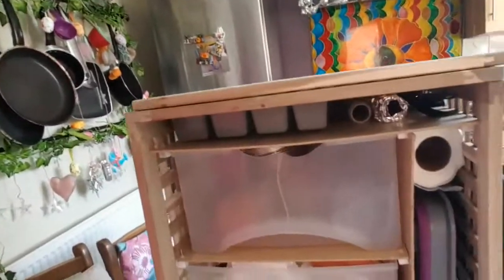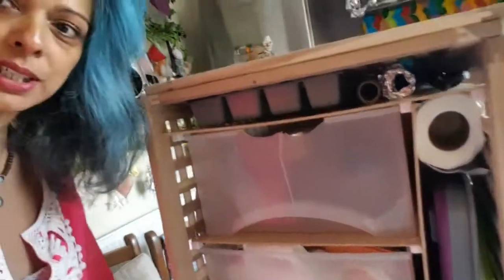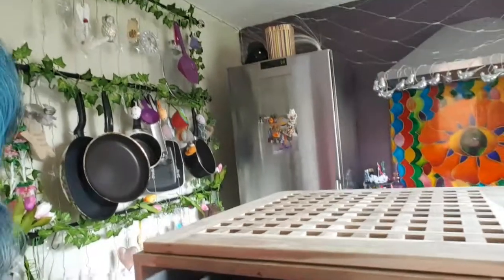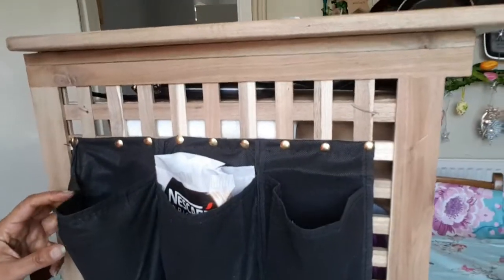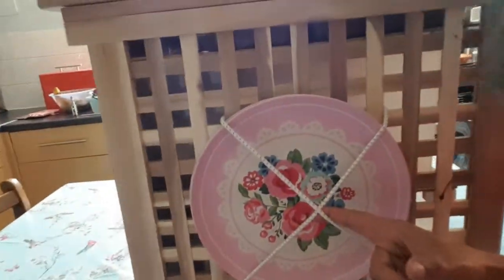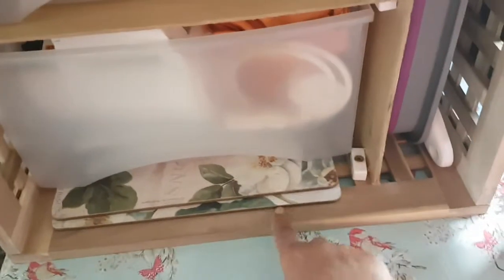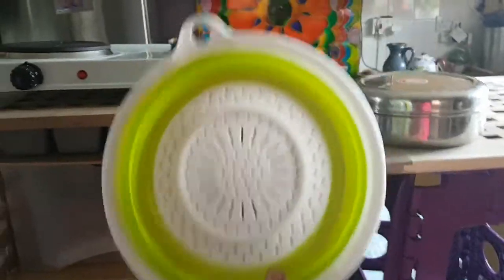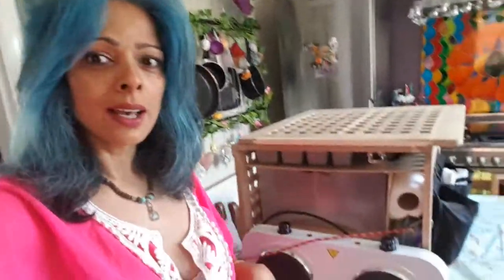Chuck box,scout box ,camping kitchen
A tour of my homemade chuck box just using an Ikea box and a few bits of chipboard.